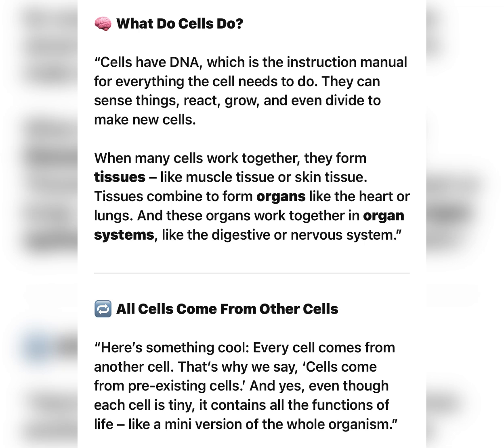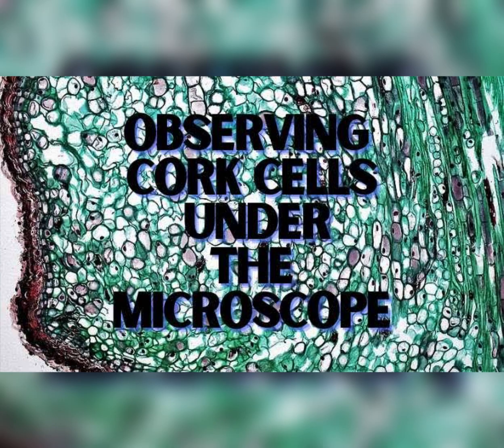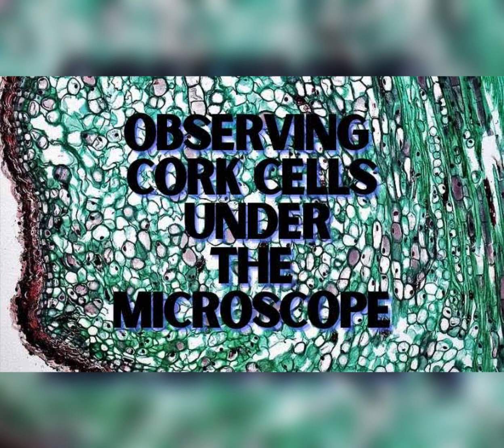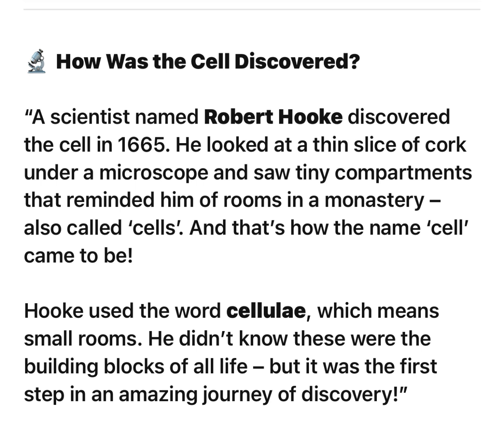Cell :The Basic Unit of Life | Explained in simple words| Easy to understand @Dt.sharda part 1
You must be aware of the fact that the cell is the basic unit of life. What do you understand the term cell? What are the components of the cell its structural features and functions that make it an essential component of all living beings well, here in this video, we shall study about all this aspects related related to sell.